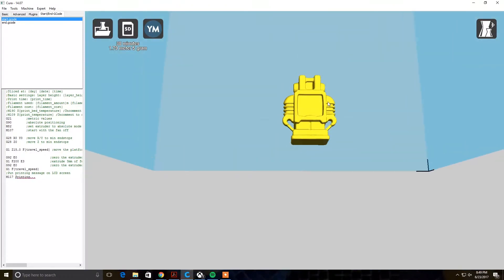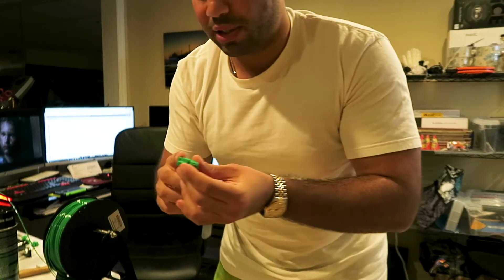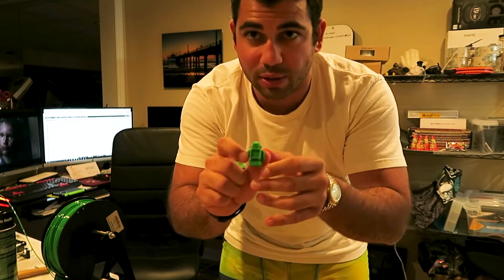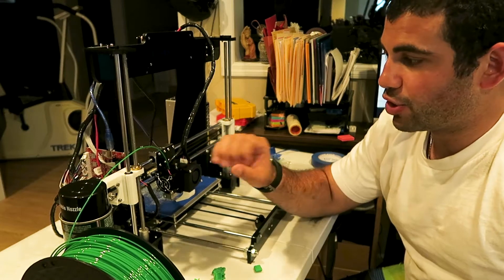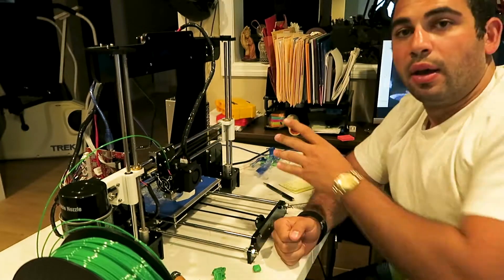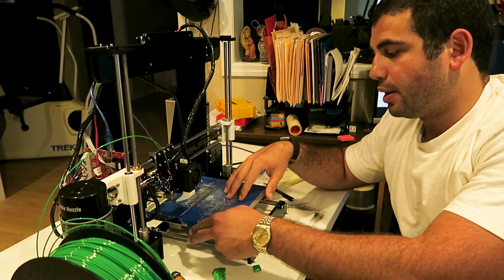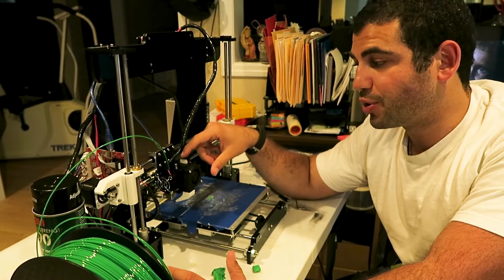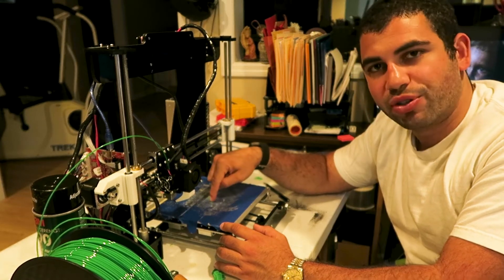Anet A8 3D Printer First Print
This is a video on my first print with the Anet A8 3D Printer!